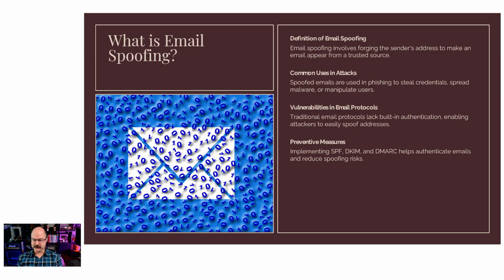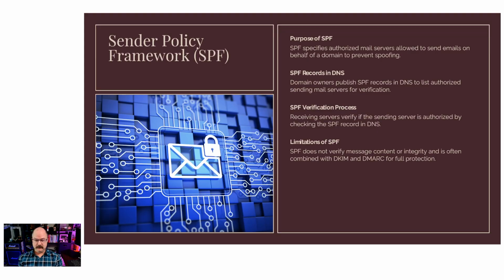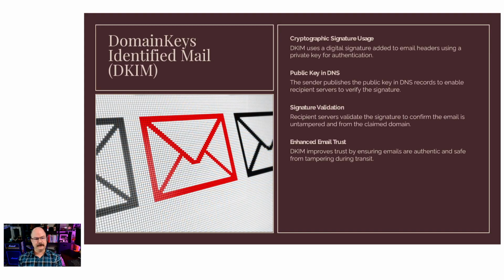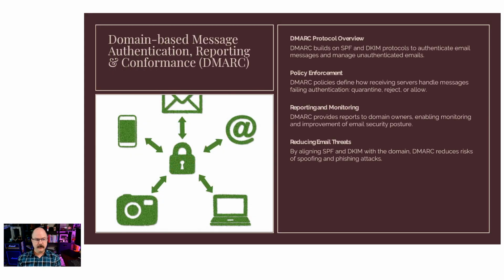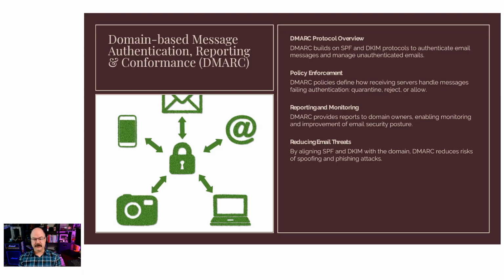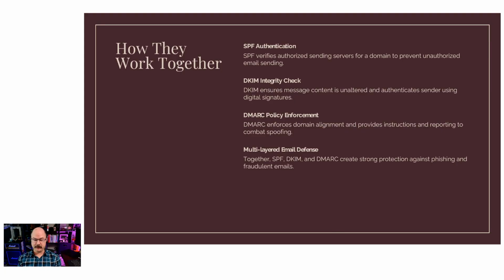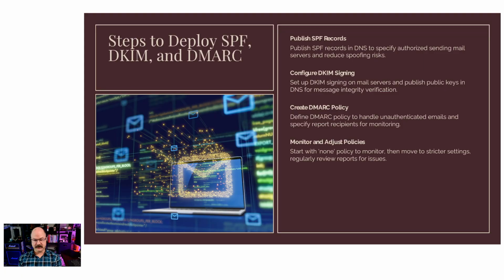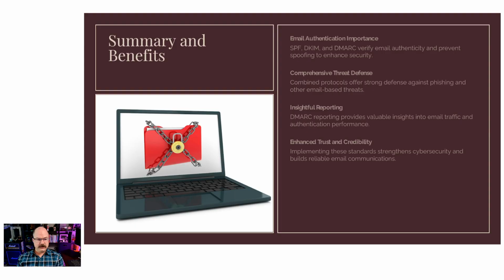SPF, DKIM, DMARC – Enhance Your Email Security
Blake Bernard, a Microsoft 365 Architect with Daymark Solutions, offers an easy-to-understand introduction to email security and SPF (Sender Policy Framework), DKIM (DomainKeys Identified Mail), and DMARC (Domain-based Message Authentication, Reporting, and Conformance), three key protocols that work together to protect against email spoofing, phishing, and other cyber threats. It explains how each protocol verifies sender authenticity, ensures message integrity, and enforces security policies, giving organizations a layered defense to safeguard communications and build trust, covering:
• SPF: Verifies that emails are sent from authorized servers listed in DNS records.
• DKIM: Uses cryptographic signatures to ensure message integrity and authenticity.
• DMARC: Builds on SPF and DKIM, allowing domain owners to define handling policies for unauthenticated emails while providing reporting for better oversight.
You’ll learn best practices for implementation, including gradual deployment, DNS configuration, and ongoing monitoring through DMARC reports.